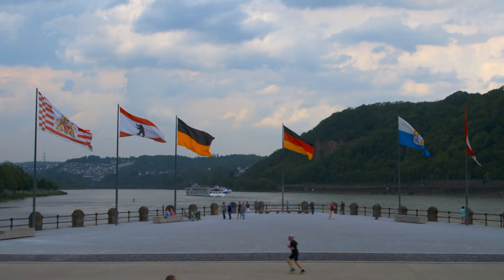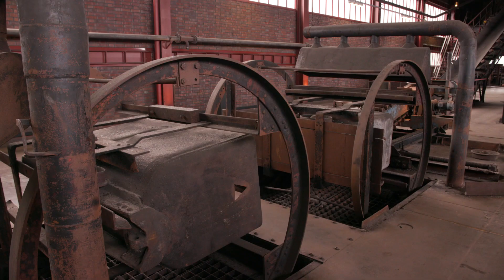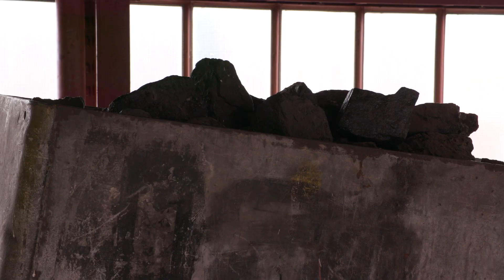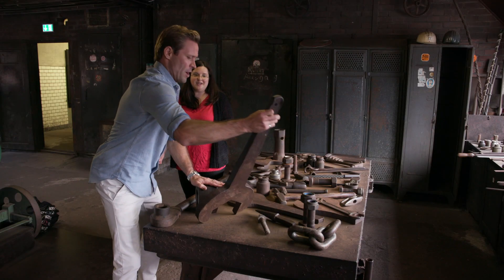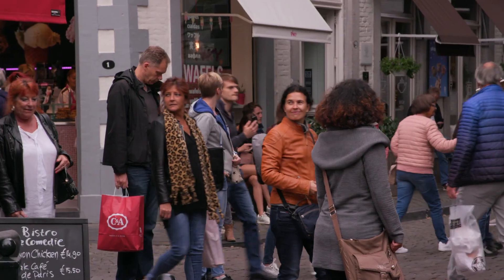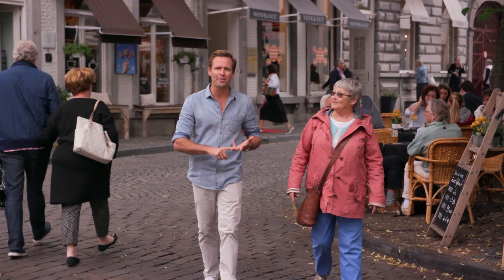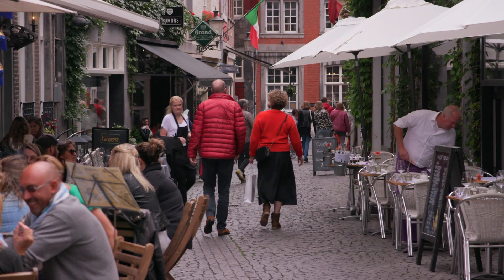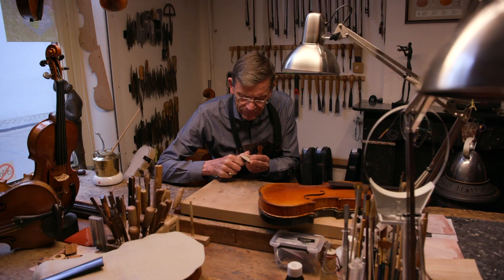David Whitehill and Mum river cruise Europe | Zollverein Coal Mine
Join David Whitehill as he continues his journey along the Rhine River on board 5-star Scenic Opal.

Today he arrives at the World Heritage listed Zollverein Coal Mine in Xanten, one of the biggest tourist attractions in the local area and was once the largest and most productive coal mine in Europe.

From here he continues his luxury river cruise and arrives in Holland’s oldest fortified cities, Maastricht, where the history dates back to the Romans and the shopping is sensational!

Whilst in Arnhem, guests can also visit the Arnhem Airborne Museum during their Scenic Freechoice option and learn more about the Battle of Arnhem.

Find out more about the luxury river cruises in Europe with Scenic